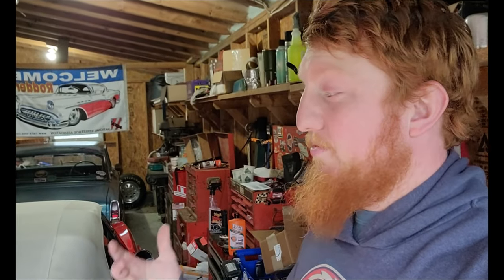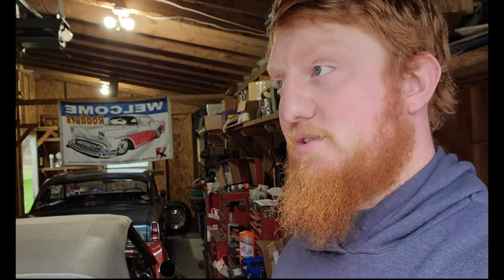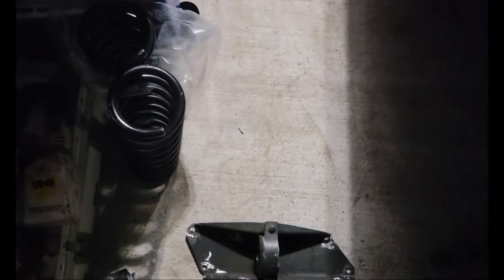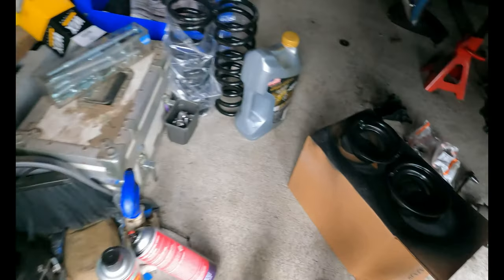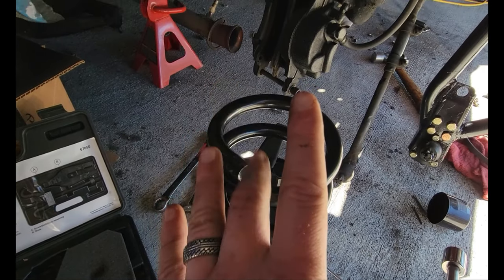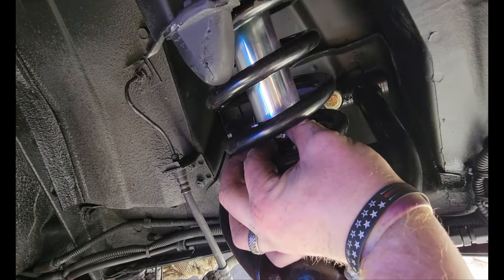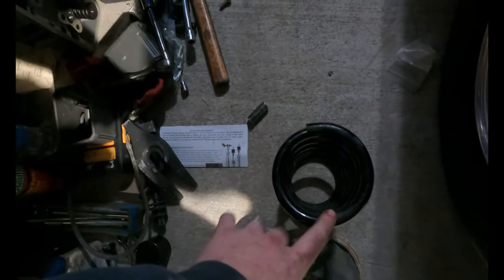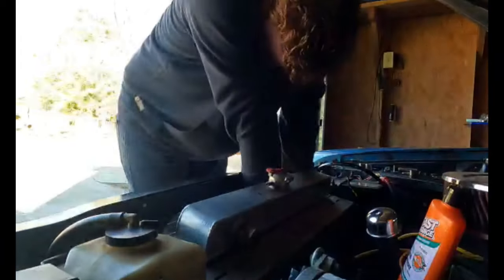I Install A CPP Mini-Subframe kit into My 1967 Chevy Nova!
I finally did it! I completely rebuilt my Nova's front suspension from the control arms to the shocks! This is the build video, I am working on getting the car cleaned up and driving before I do a full review and unveiling of what the car looks like now!
Check out the links below for more Misfire Content and Apparel!
Store:
If you want to see the steps before I did this swap check out these videos!